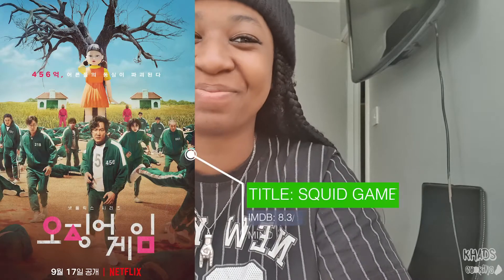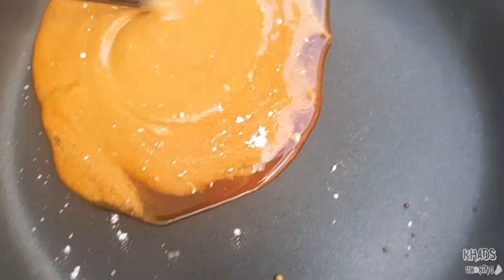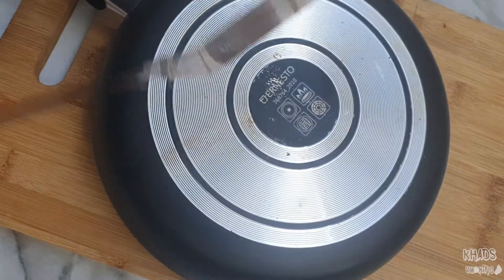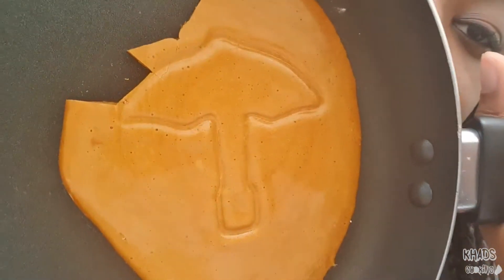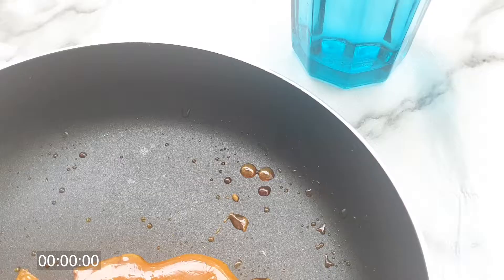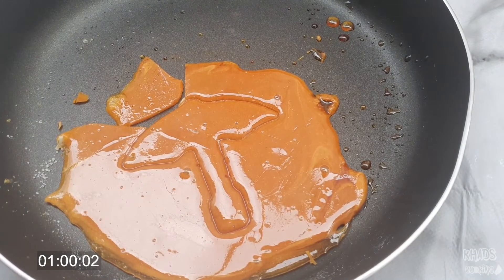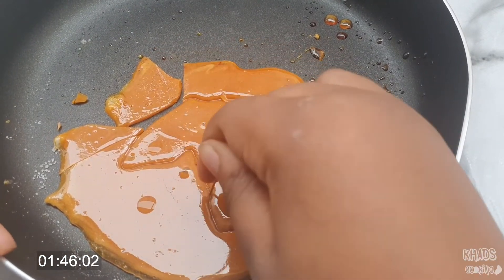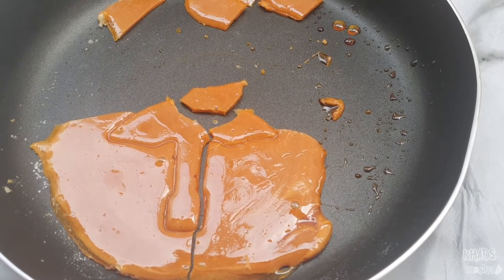I PLAYED HONEYCOMB FROM SQUID GAME | DALGONA CANDY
I'm broke so I'm practising for the games 🐙